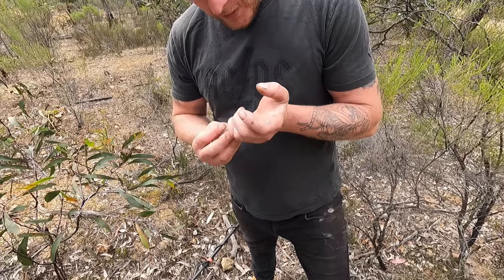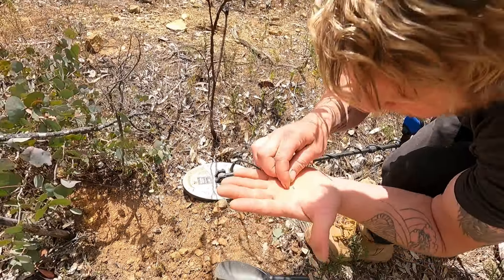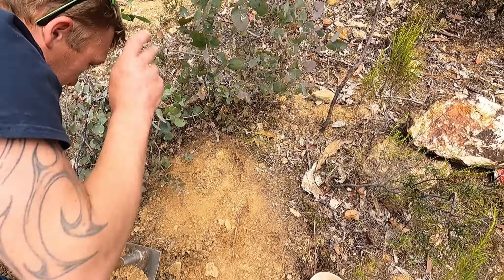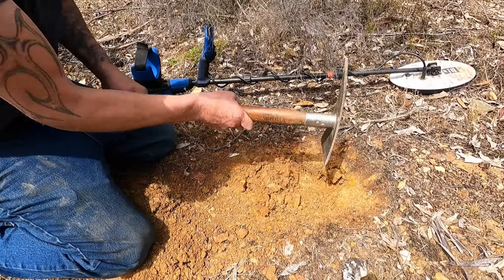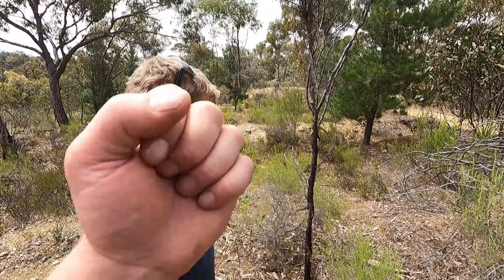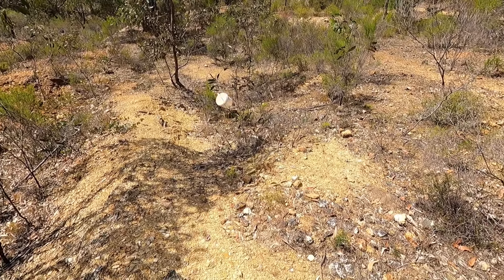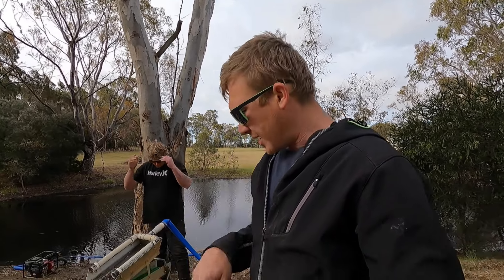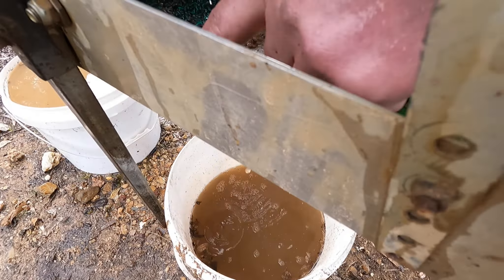A Short Day Prospecting For GOLD Pays Off!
We were not expecting theses results!